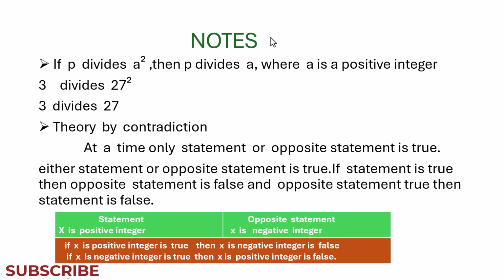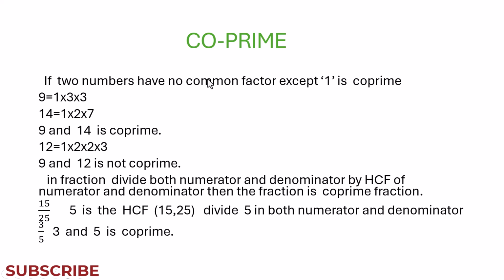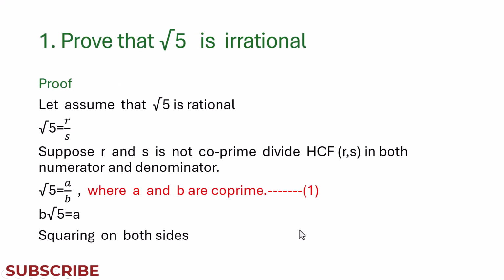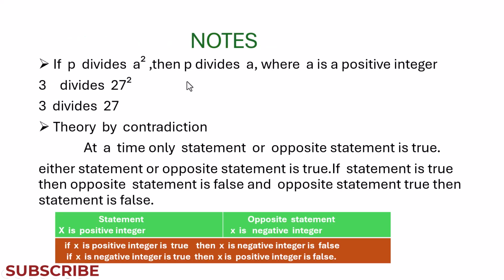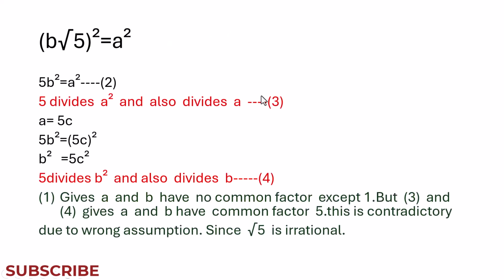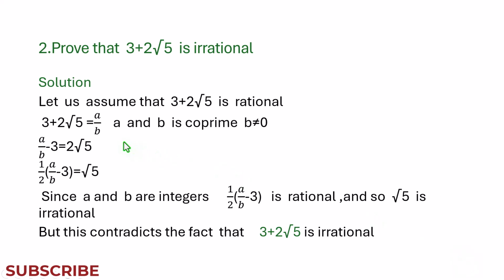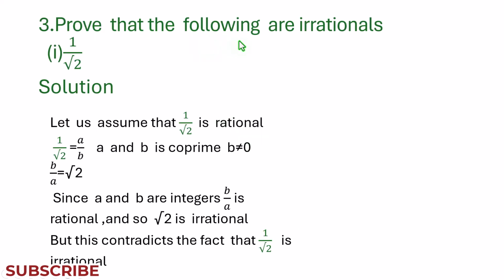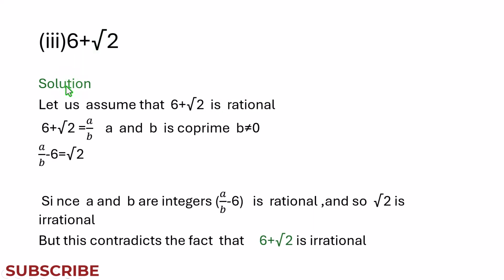REAL NUMBERS PART 5 EXERCISE 1.2 CBSE STANDARD 10 MATHEMATICS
IN THIS VIDEO  COVER  EXERCISE  1.2  CBSE  STANDARD  10 MATHEMATICS.THIS  IS  PART 5  VIDEO.
00:00 Slide 1
00:24                                   NOTES
01:23                                  CO-PRIME
02:29 1. Prove that √5   is  irrational
03:06 (b√5)²=a²
03:23 1. Prove that √5   is  irrational
03:24                                  CO-PRIME
03:25                                   NOTES
03:33                                  CO-PRIME
03:34 1. Prove that √5   is  irrational
03:35 (b√5)²=a²
04:04 1. Prove that √5   is  irrational
04:13 (b√5)²=a²
04:31  2.Prove that  3+2√5  is irrational
05:54 3.Prove  that the  following  are irrationals   (i) 1 √2
06:41 (ii)7√5
07:13 (iii)6+√2